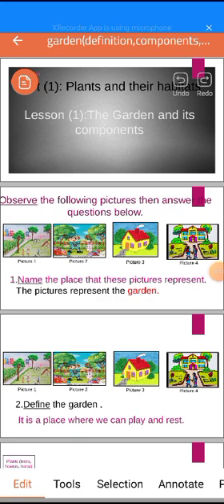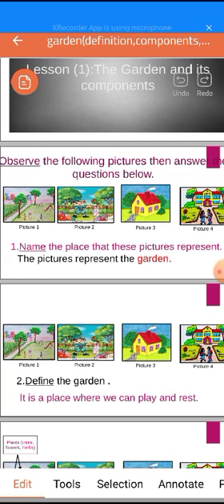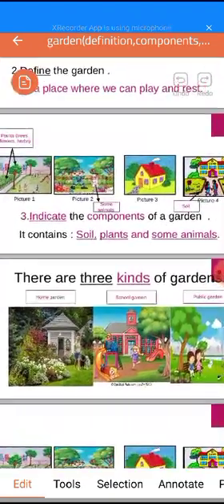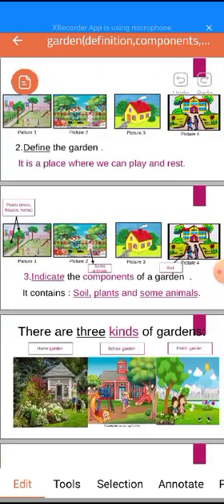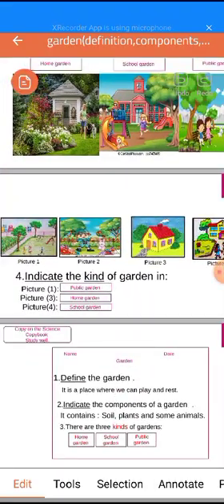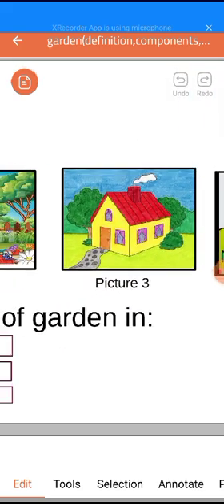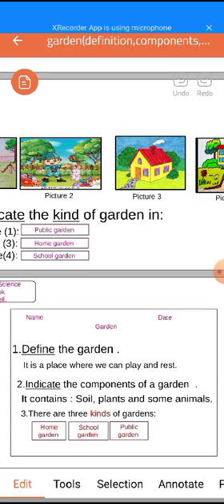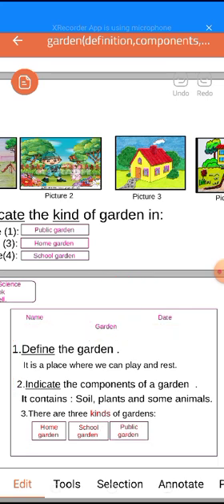The garden.gr.2.part 1